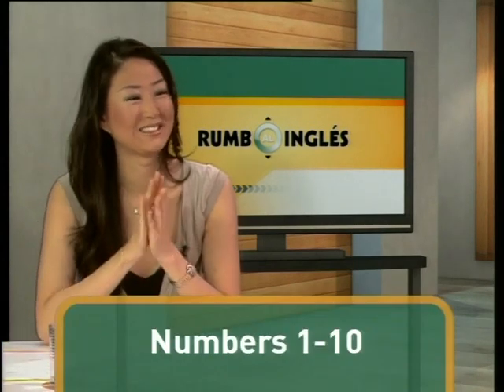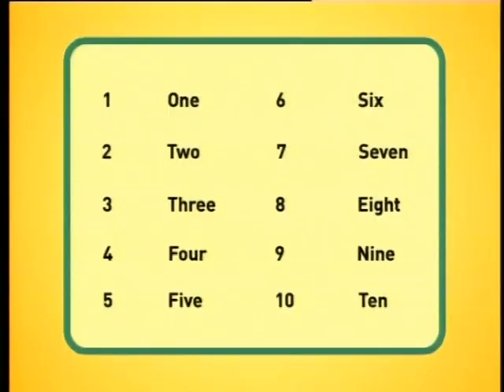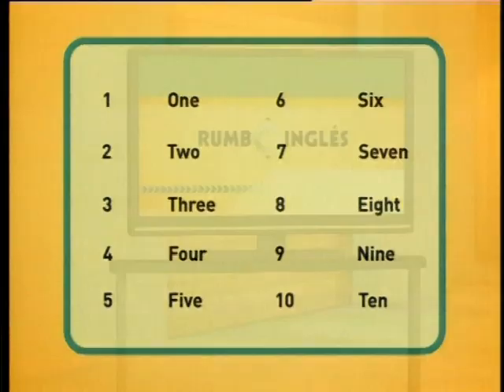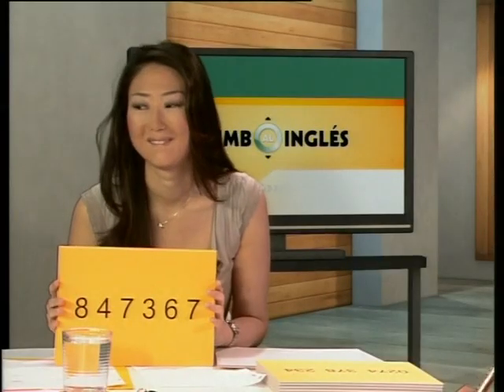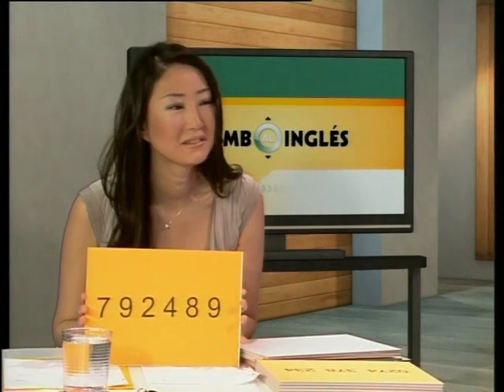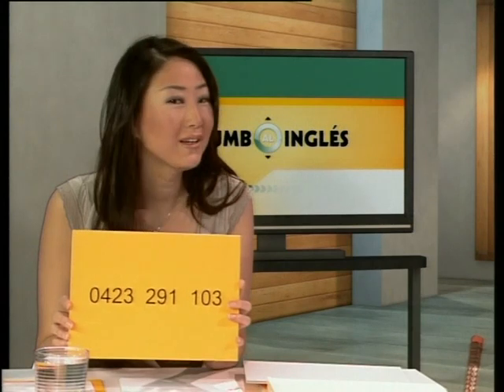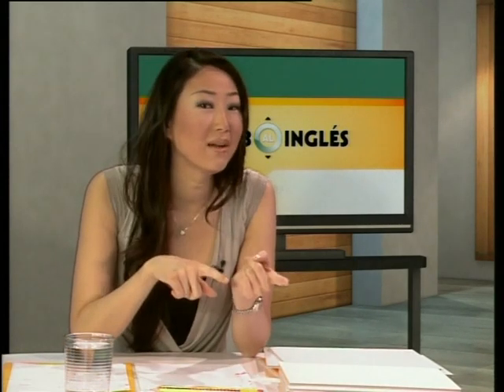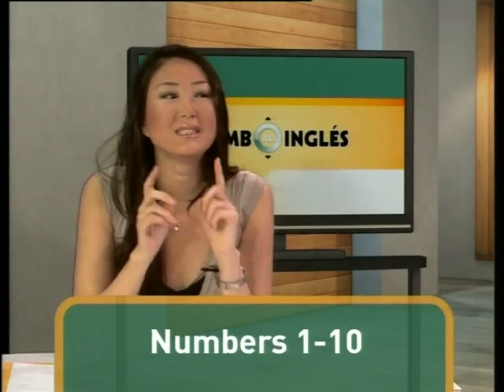Vaughan principiante 12